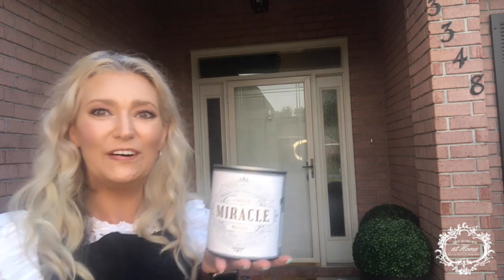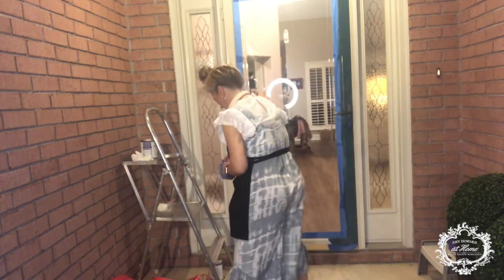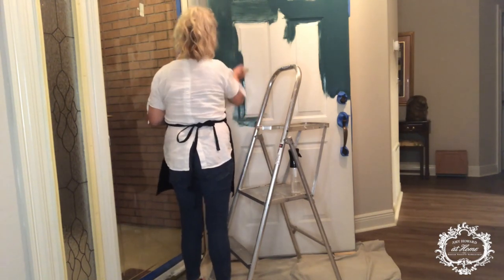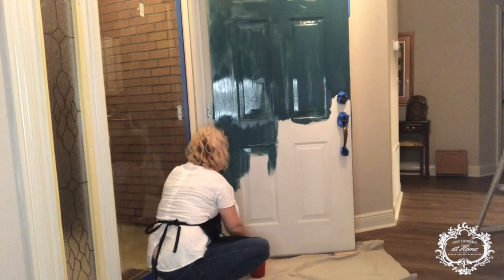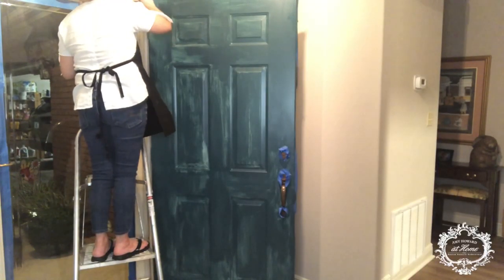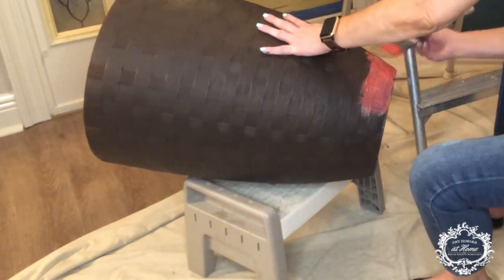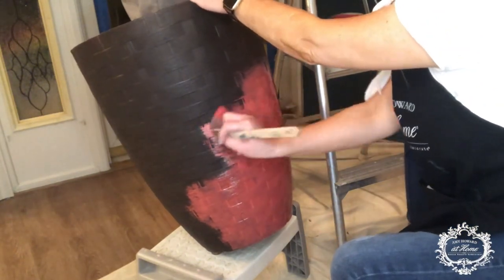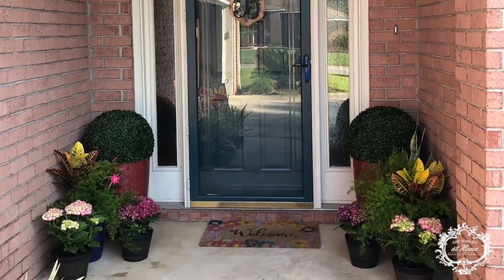Curb Appeal Contest | Make your home feel homey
Your curb appeal and front porch give the first impression of your home. Give your guests a great impression by making your front porch an inviting entrance. Tracy from Vintage Revived Design and Decor paints her front door and planters easily with the 1 Hour Miracle Paint for a quick before and after.

Follow along each night at 7pm CST on our Facebook page as our influencers compete for a cash prize while also showing how to instantly boost your curb appeal with our 1 Hour Miracle Paint!

We're giving away Miracle Paint Beginner Kits to three lucky people! TAG three friends, SHARE the video, and LIKE our FB page to enter.